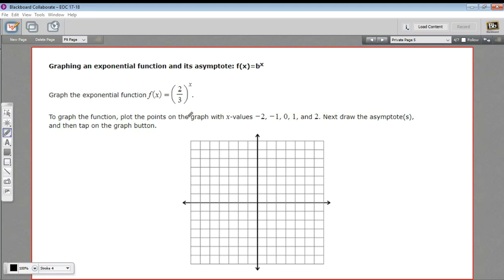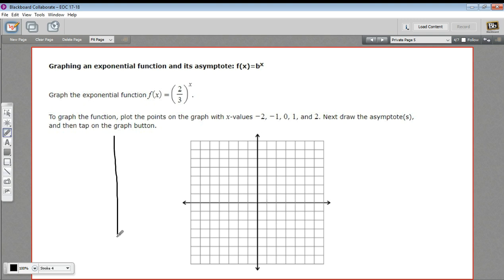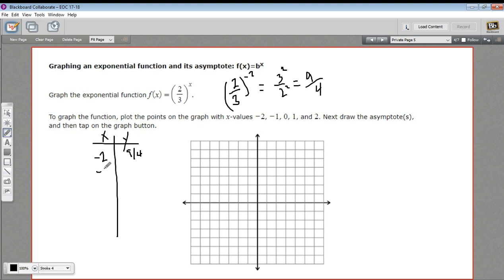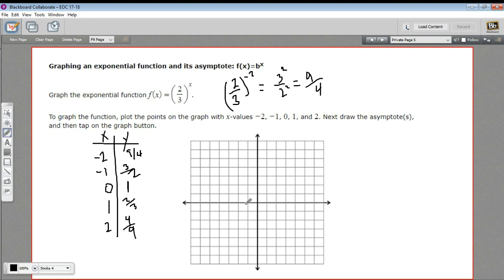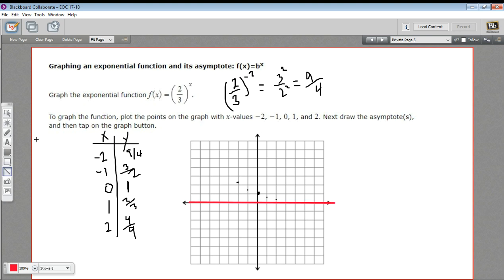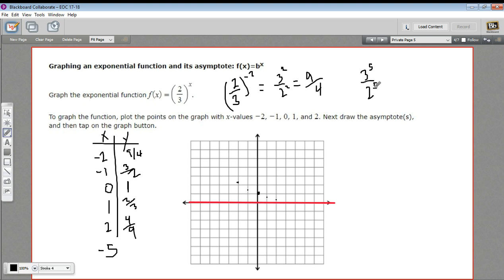Graphing an exponential function in the form of f of x equals b to the x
How to graph an exponential function in the form of f of x equals b to the x